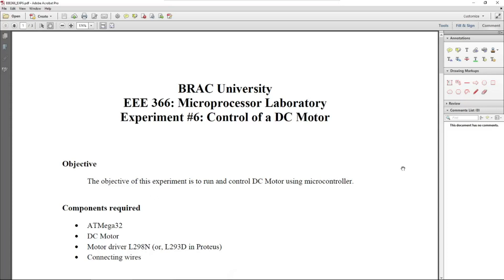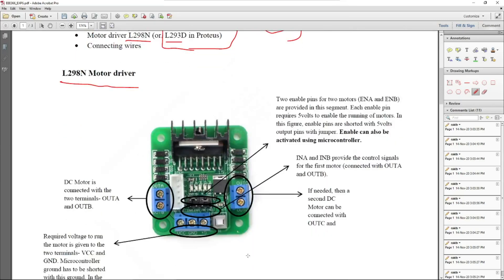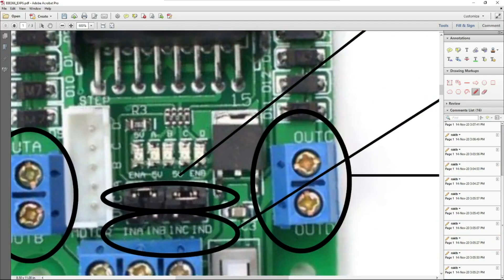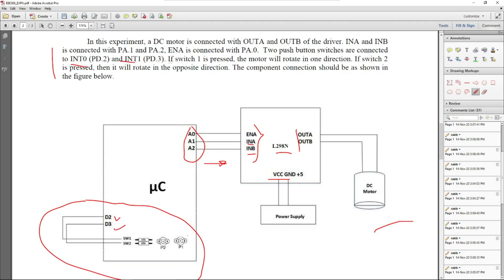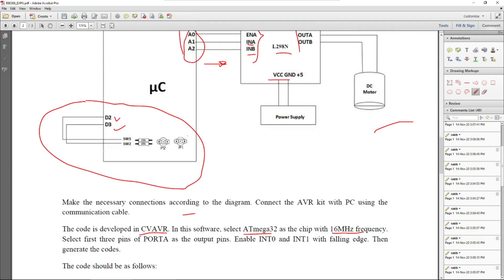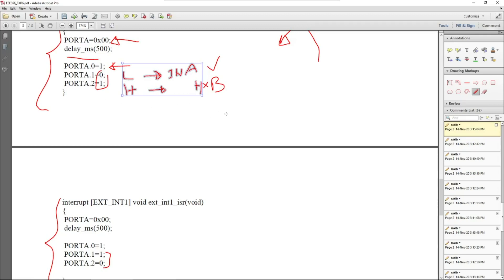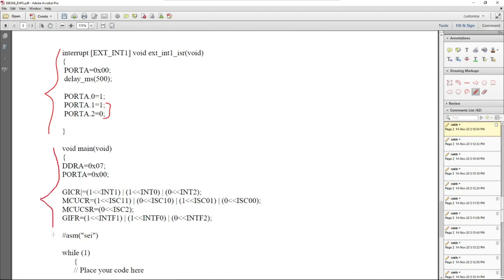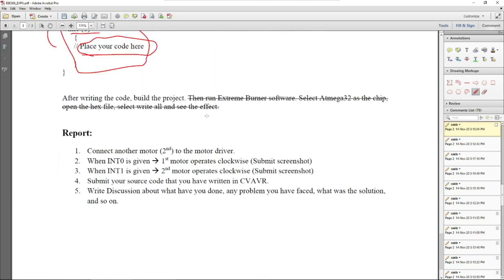EEE366 || Control of a DC Motor || Lab-sheet Demonstration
The objective of this experiment is to run and control a DC Motor using an ATMega32 microcontroller and an L293D motor driver.